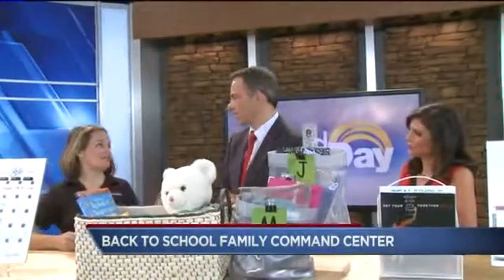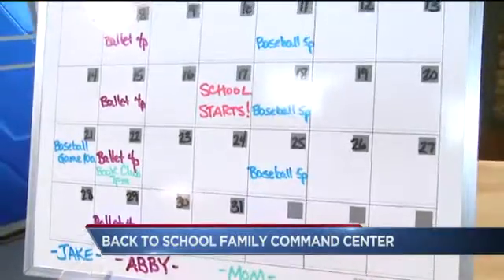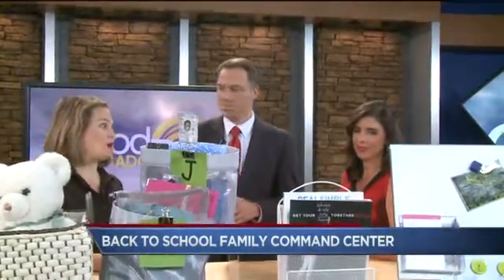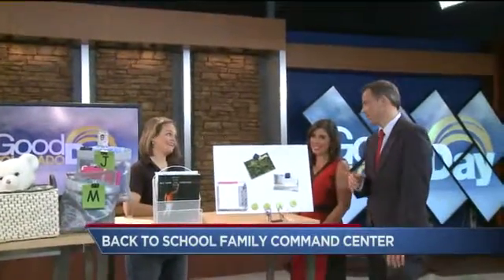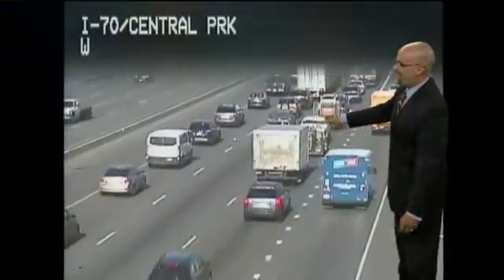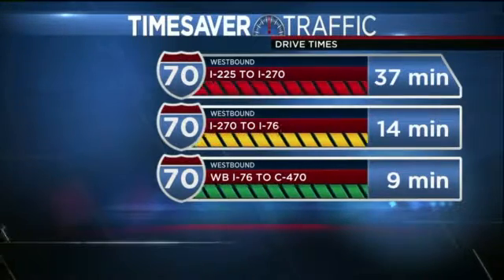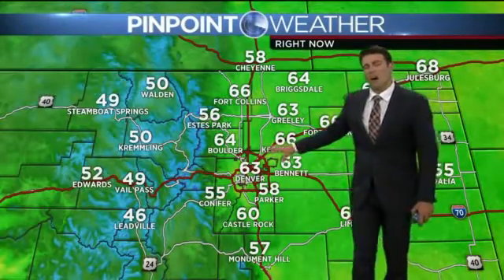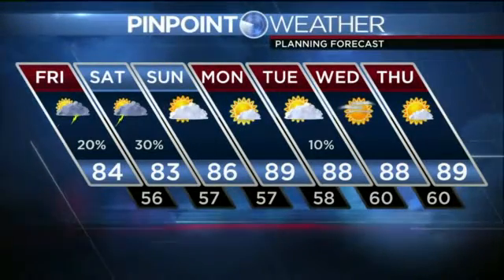How to create a Back to School Family Command Center